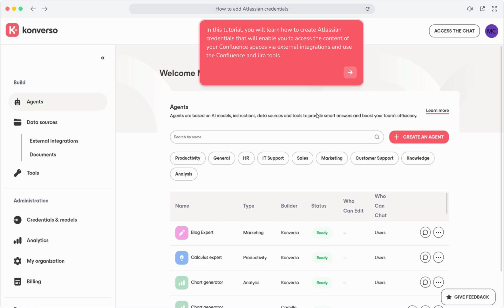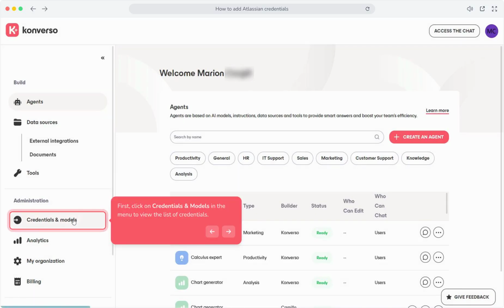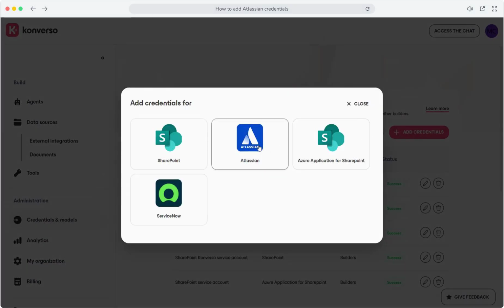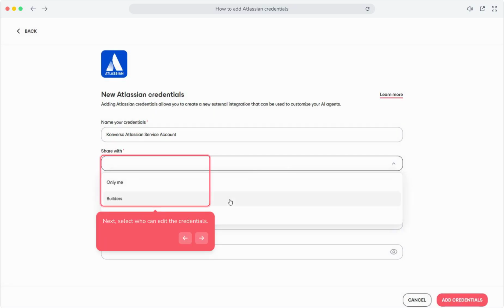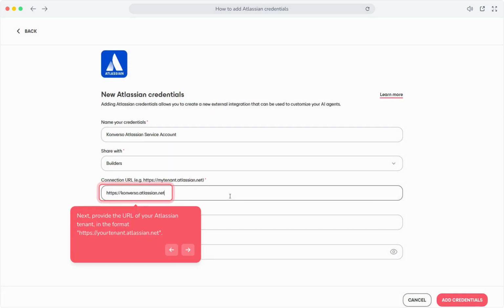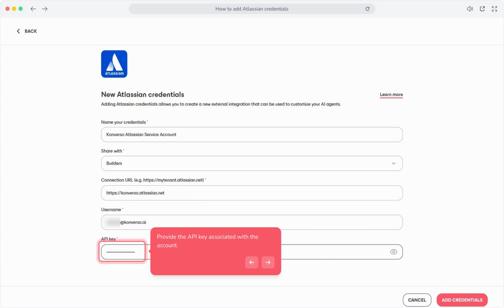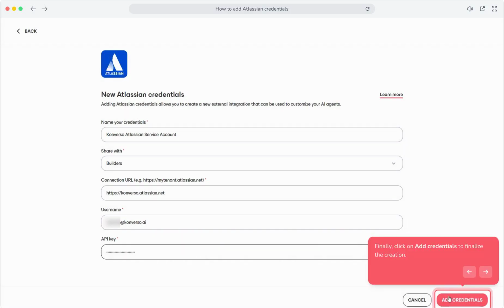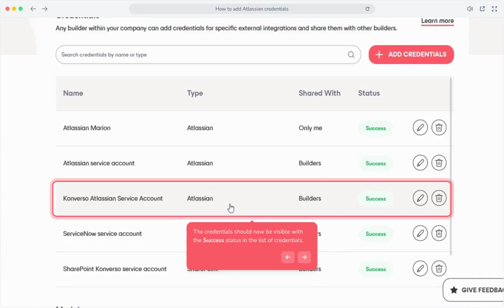How to add Atlassian credentials | Konverso AI Agent Platform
Want to integrate Confluence and Jira with Konverso's AI Agent Platform?
Start by creating your Atlassian credentials to be able to:
- access the content of your Confluence spaces via an external integration
- use the Confluence tools to manage your Confluence content
- use the Jira tools to manage Jira tickets

With this tutorial, learn how to create Atlassian credentials on Konverso's AI Agent Platform.